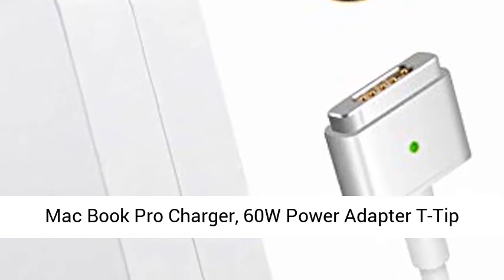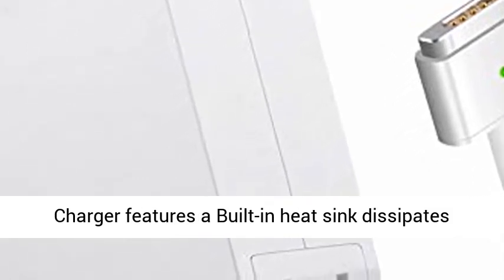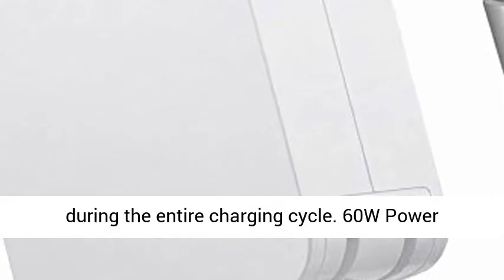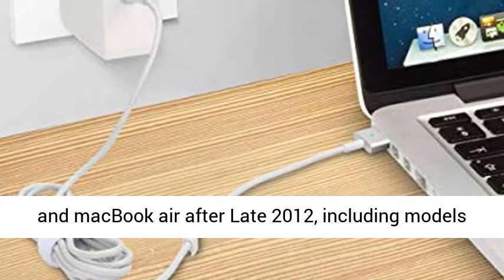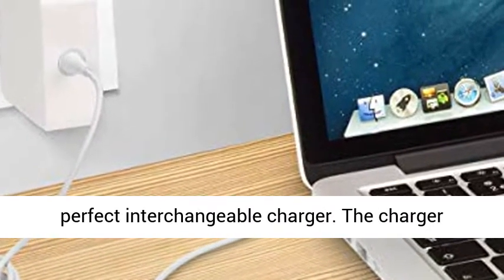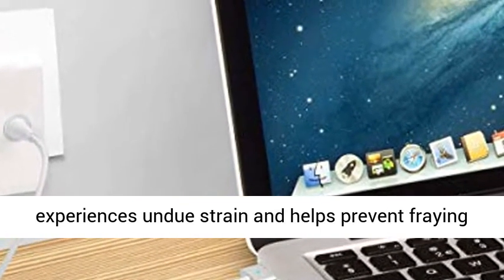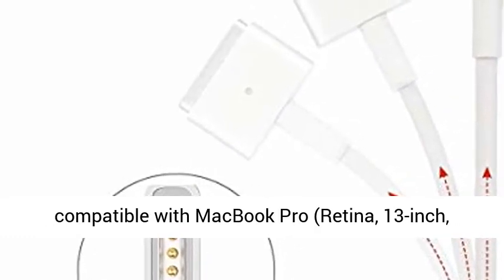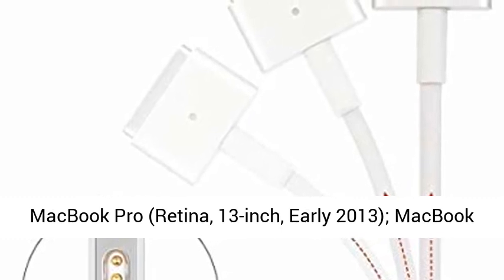Mac Book Pro Charger, 60W Power Adapter T-Tip Magnetic Connector Charger for Mac Book Pro Retina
Click here for the best price:

Mac Book Pro Charger, 60W Power Adapter T-Tip Magnetic Connector Charger for Mac Book Pro Retina 13-inch and Mac Book Air(After Late 2012)

Our Charger features a Built-in heat sink dissipates heat to keep the charger from overheating and macBook pro laptop charger runs safe and cold during the entire charging cycle.
60W Power Adapter.Input:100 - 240V,50-60H Output:16.5V 3.65A
Universal Wattage Charger:Our 60W charger fully Compatible with macbook pro retina 13-inch and macBook air after Late 2012, including models that come with 60W and 45W.The laptop will only draw the wattage needed and will not damage the laptop. If you have multiple laptop, this is the perfect interchangeable charger.
The charger features a magnetic connector that ensures your power cable will disconnect harmlessly if it experiences undue strain and helps prevent fraying or weakening of the cables over time. In addition, the magnetic helps guide the plug into the system for a quick and secure connection.